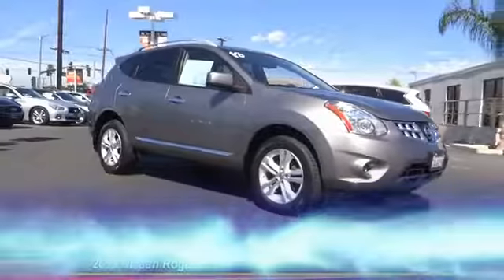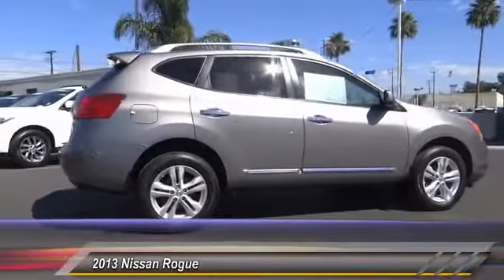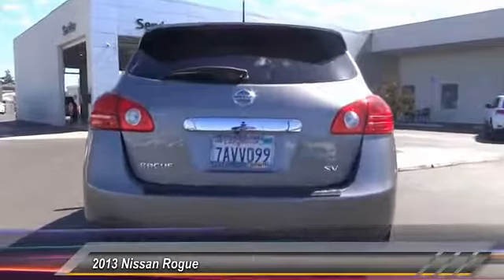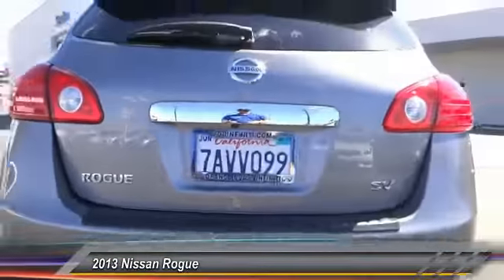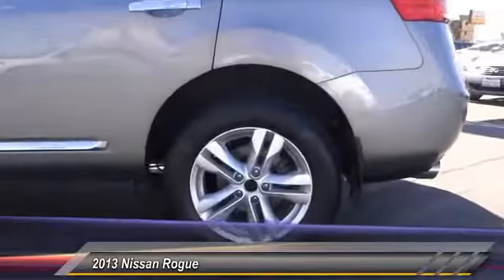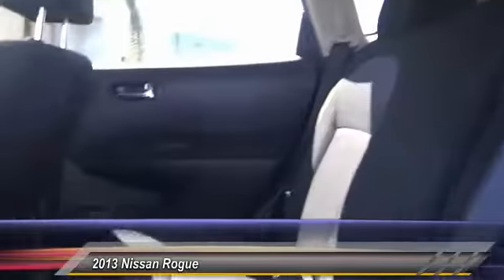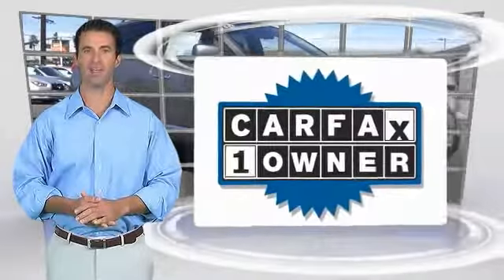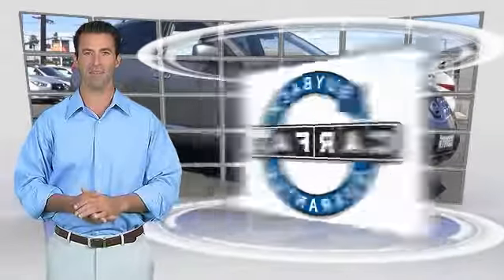2013 Nissan Rogue NEWPORT BEACH,SEAL BEACH,COSTA MESA,HUNTINGTON BEACH,WESTMINSTER T3142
2013 Nissan Rogue FWD 4dr SV